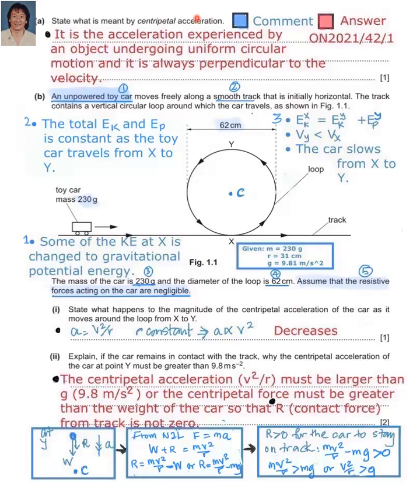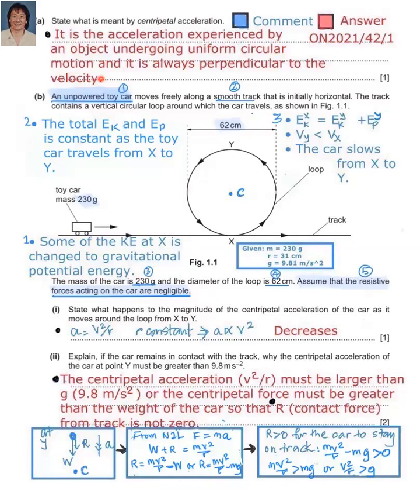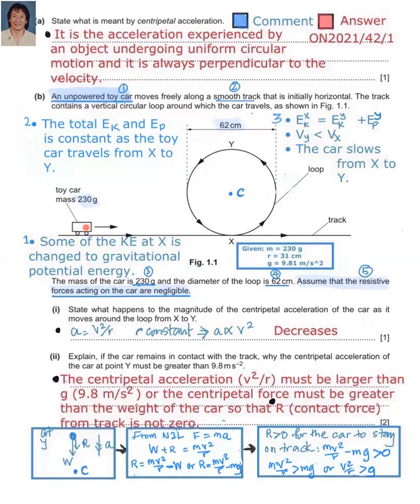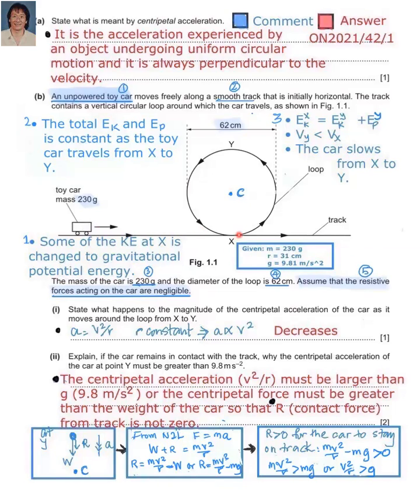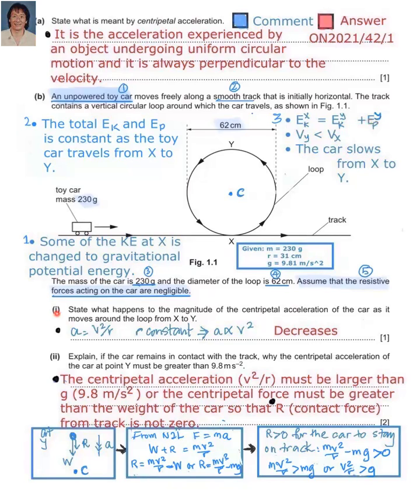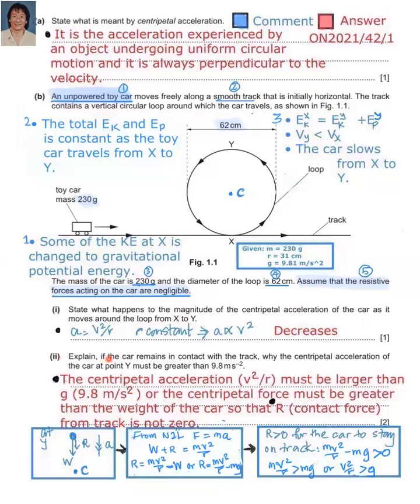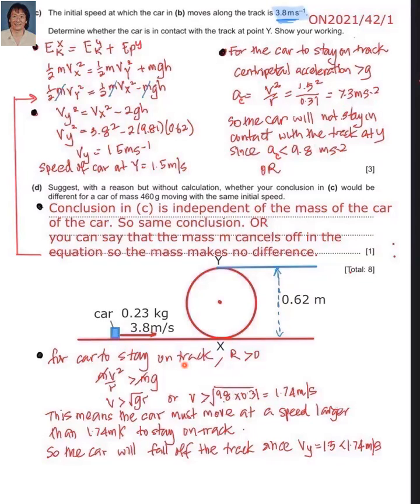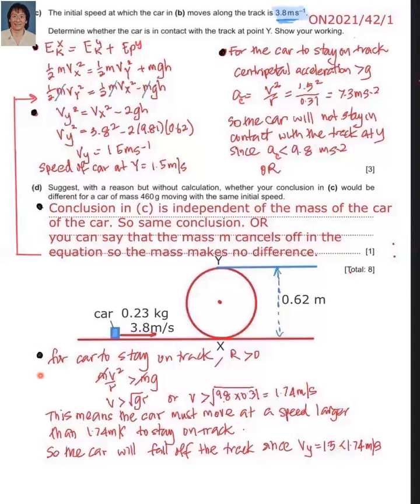Circular Motion 2021 Exam Questions (Vid 4) - A2 Physics 9702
Circular Motion 2021 Exam Questions (Vid 4)
CAIE A Level Physics (9702) eVideo Course by Mr. Tan Kay Siong

Limited Time Only!